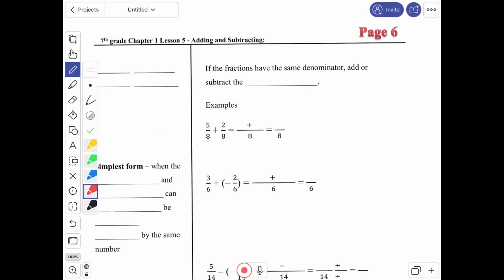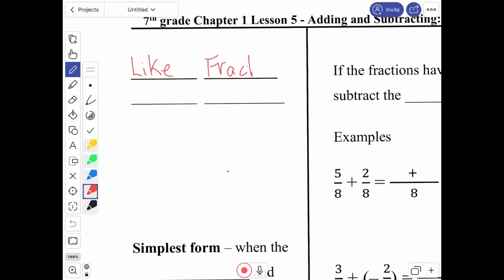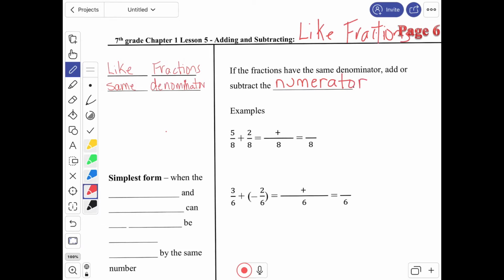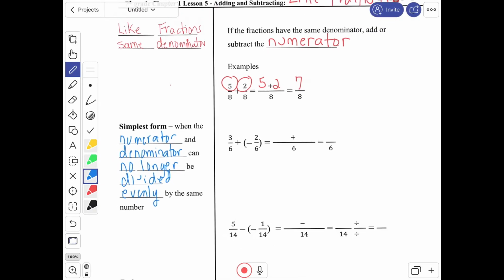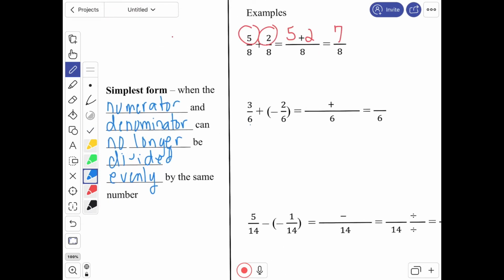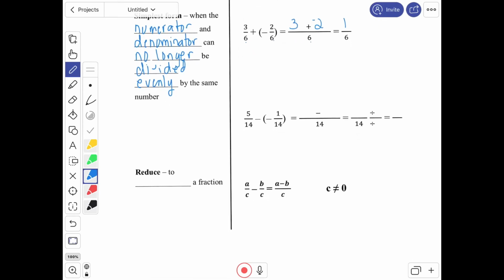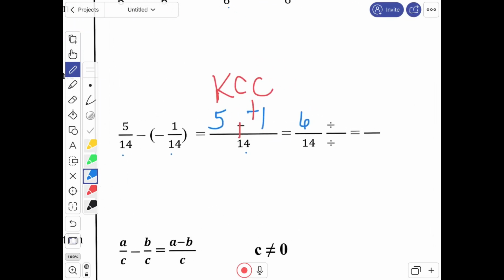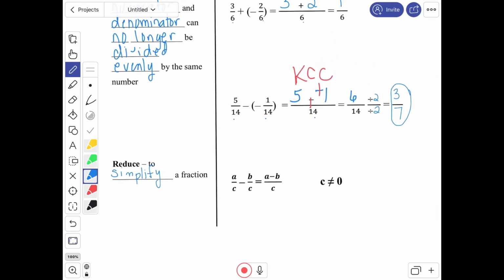7th grade Chapter 1 Lesson 5 Add and Subtract Rational Numbers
Add and Subtract Rational Numbers